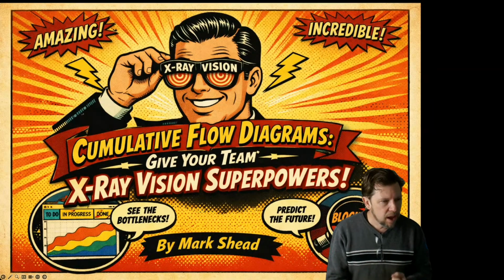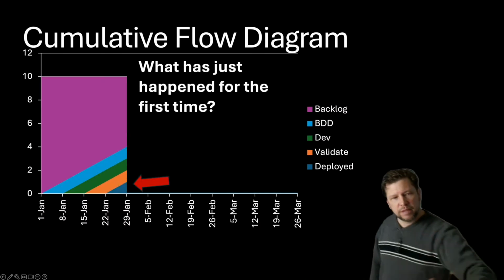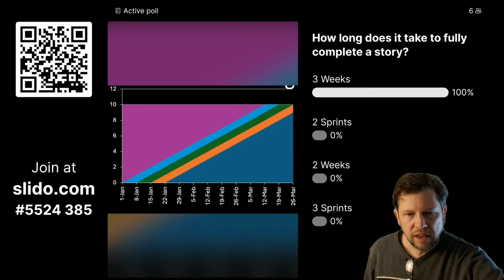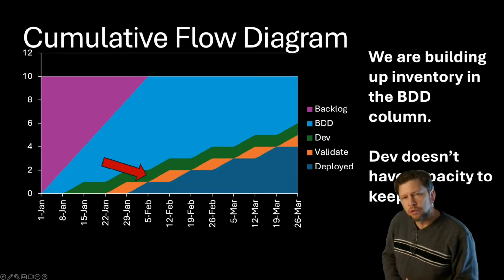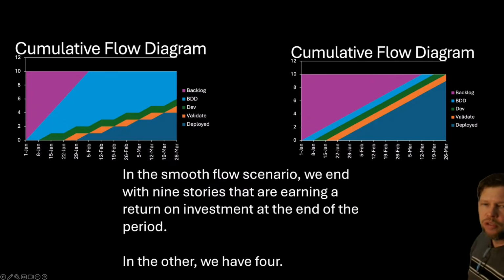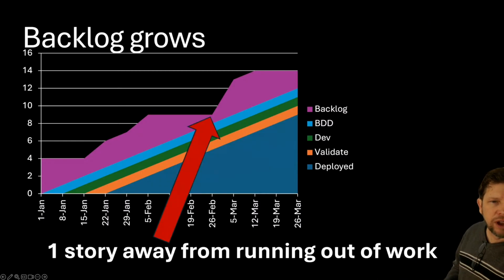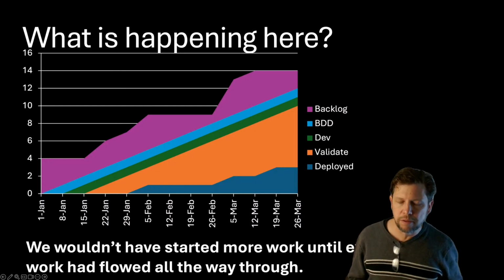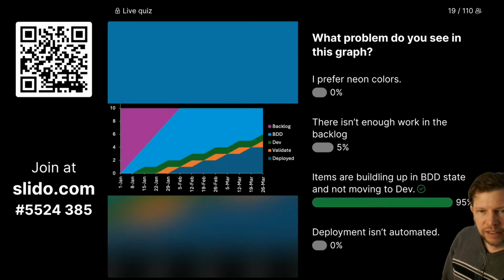Cumulative Flow Diagrams: Give Your Team X-Ray Vision Superpower - AgileLnL - Mark Shead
Cumulative Flow Diagrams give your team instant X-ray vision into how work is being started and completed. By making WIP and cycle-time issues clearly visible, CFDs create real predictability and forecasting without “percent done” guessing. This visibility helps smooth out lumpy delivery, drives reduced batch size, and highlights the flow of code delivery. The result is a shared picture of reality that leads to better conversations and better decisions.